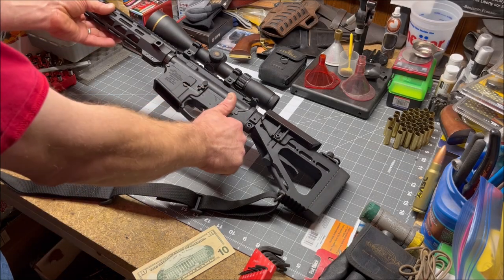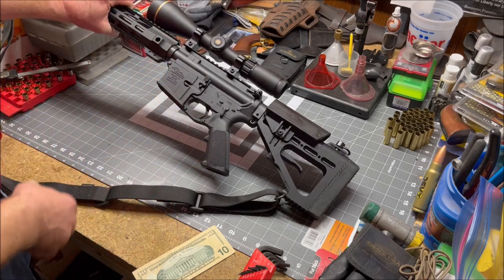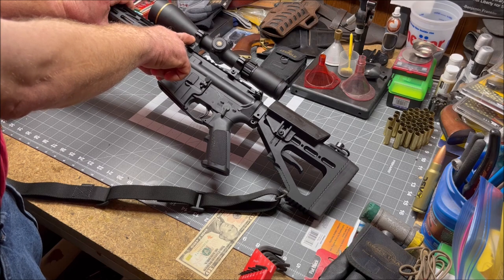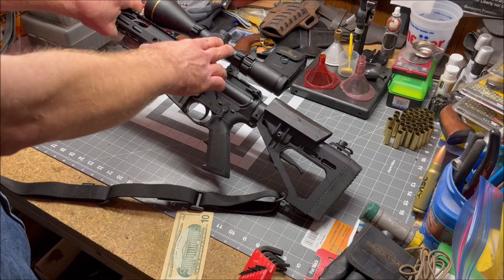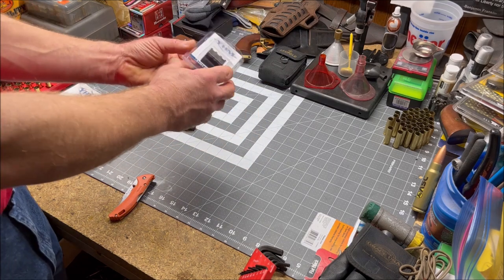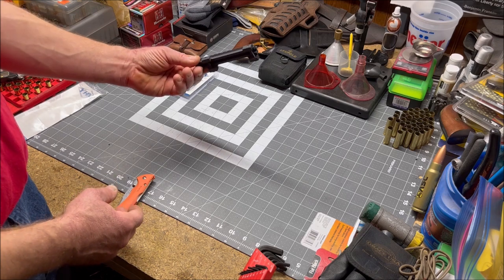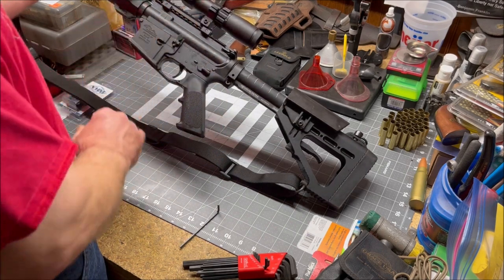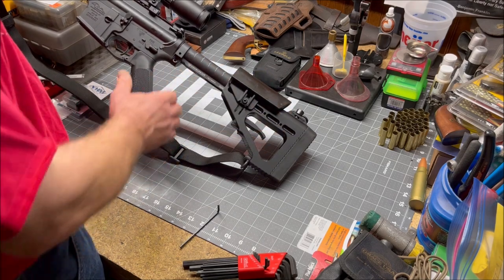Yankee Hill Machine Scope Mount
DoubleStar Hammer Buttstock-M4 7-Position Mil-Spec Buffer Tube Only-Strike Plate (SKU:  A126A)